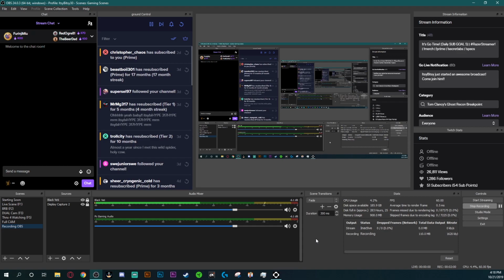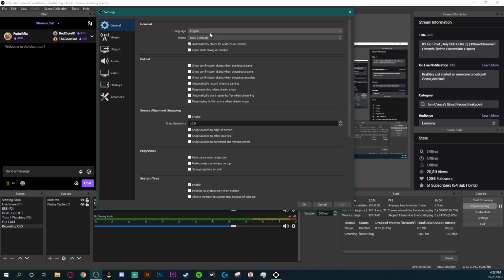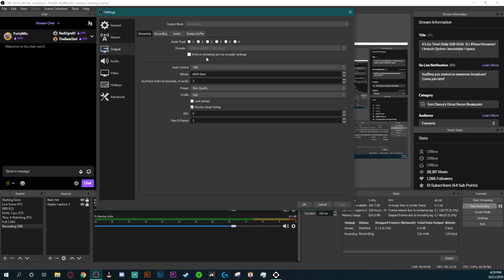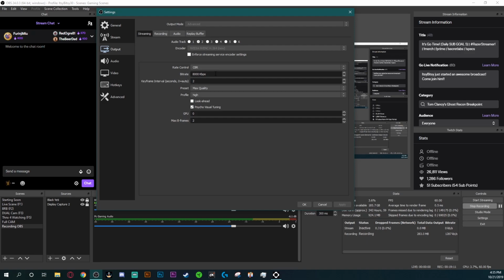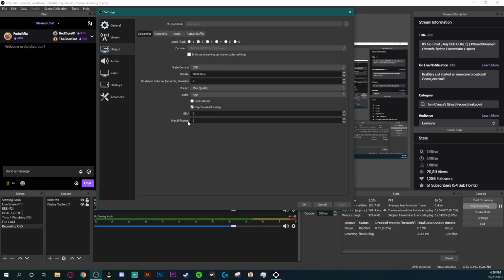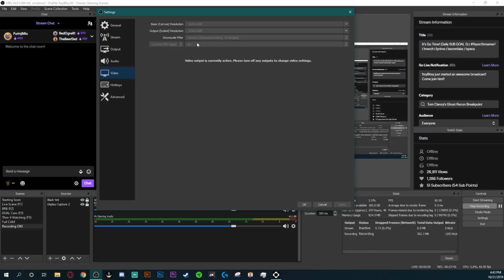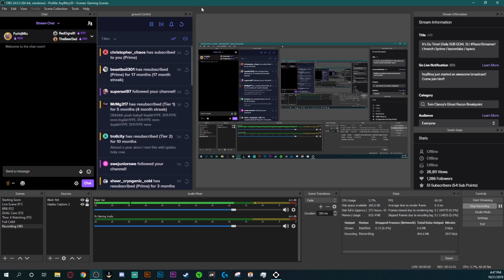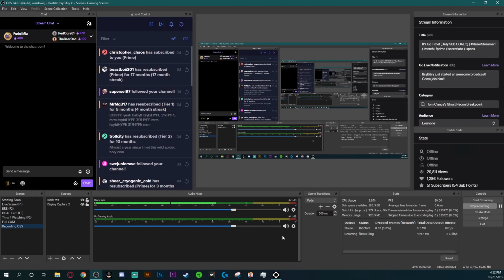Bitsy's OBS Tutorial In 35 Minutes!!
Hey guys, here is all you need to know about setting up your OBS settings!
Let me know how I did in the comments!

MY Streaming Kit  ►► Cam: C920
Mic: Blue Yeti Caster
Program For Editing: Adobe Premiere Pro